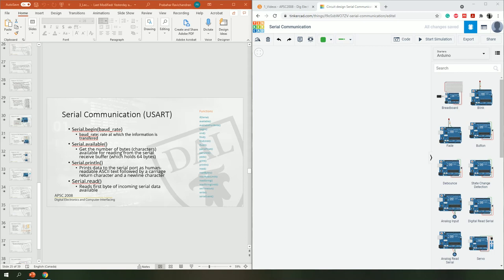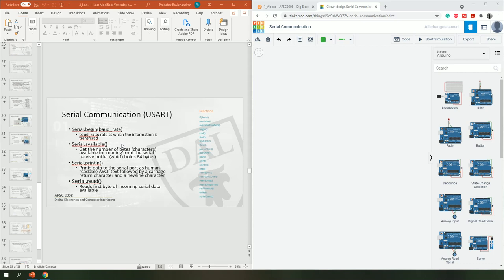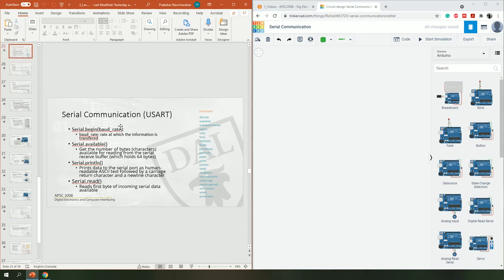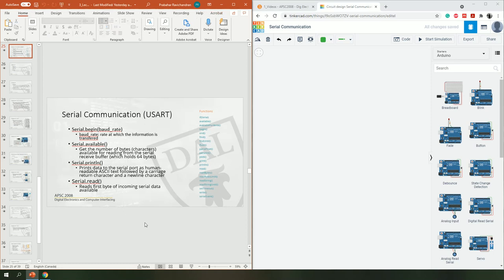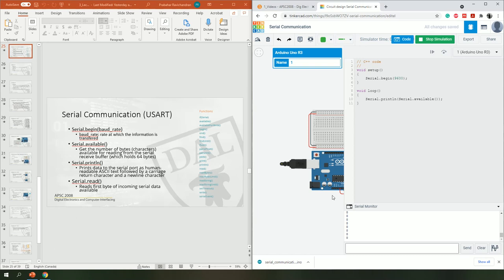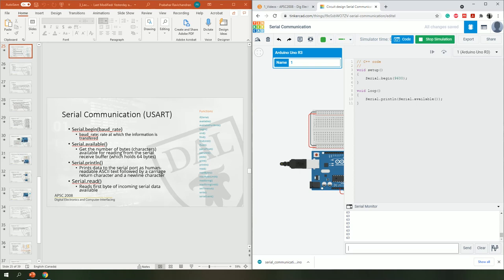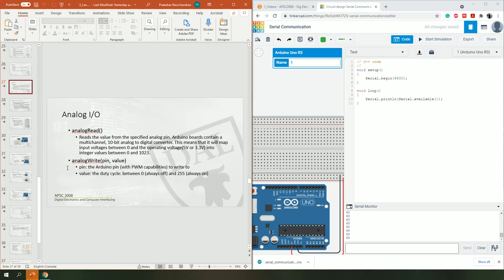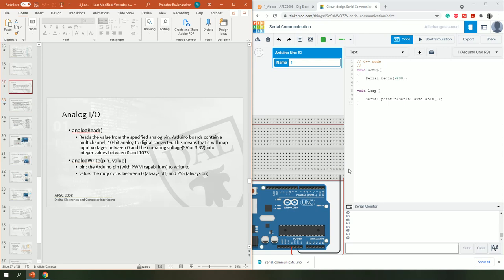APSC 2008 Lecture 3.8 Serial Communication Part 1